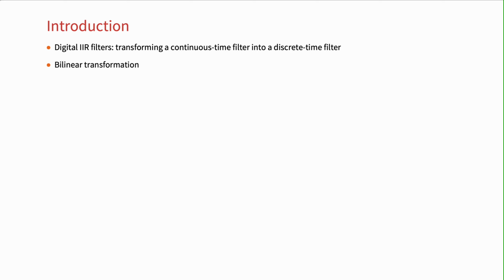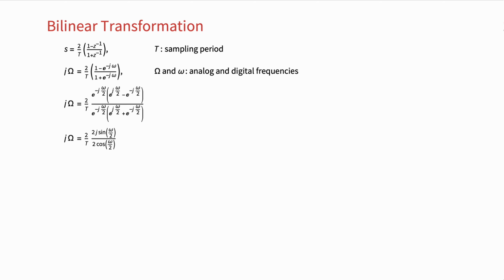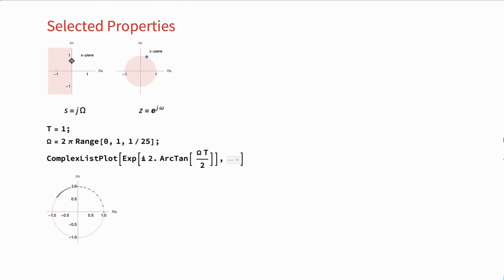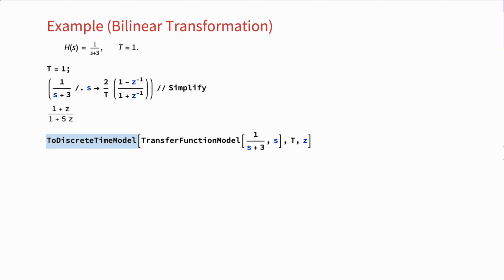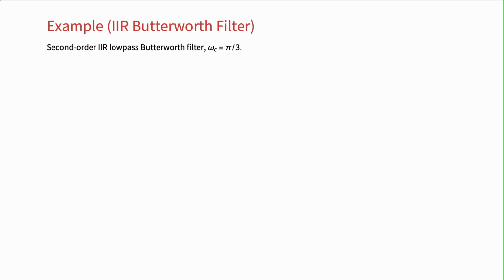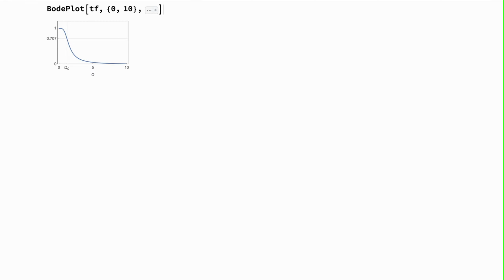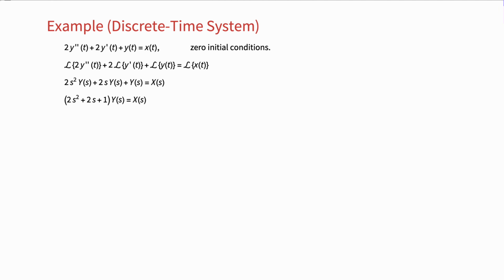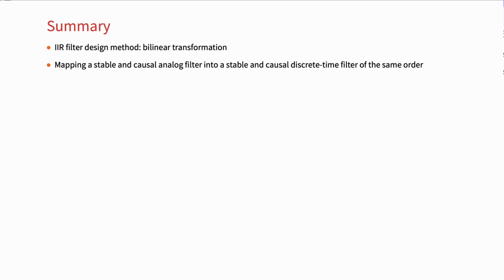Lesson 33. IIR Filter Design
This lesson details IIR filter design by bilinear transformation. Transform continuous-time filters into discrete-time filters and map analog filters to digital filters. Examples include Butterworth filters.